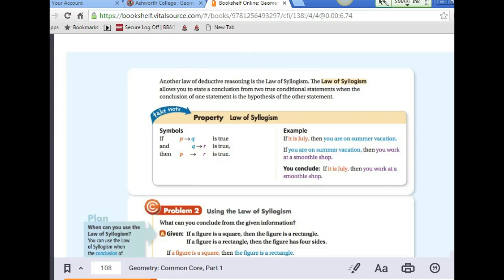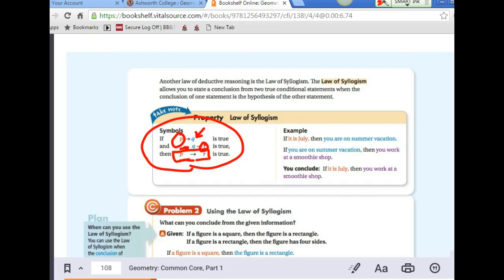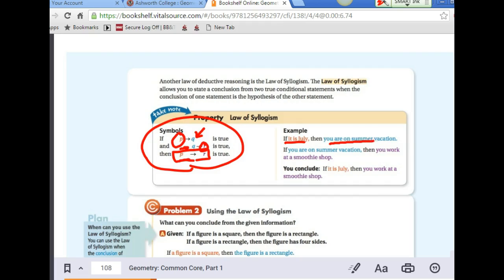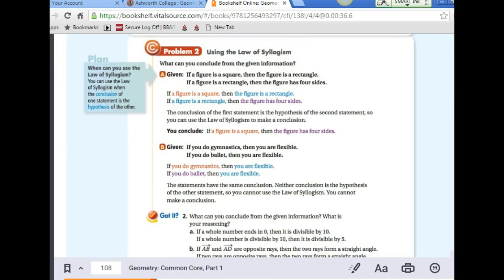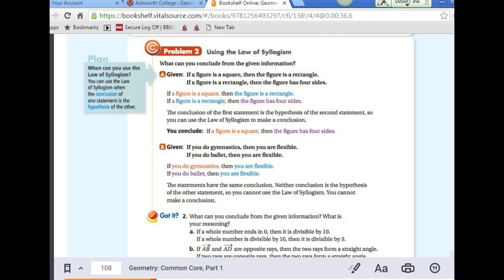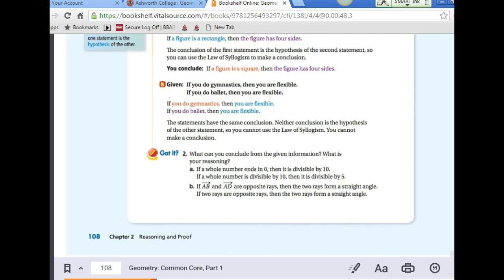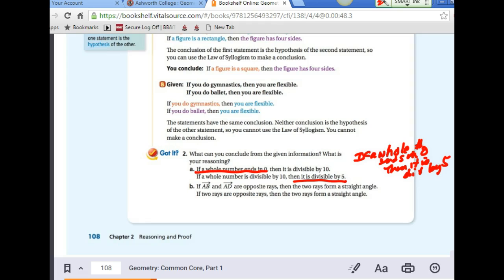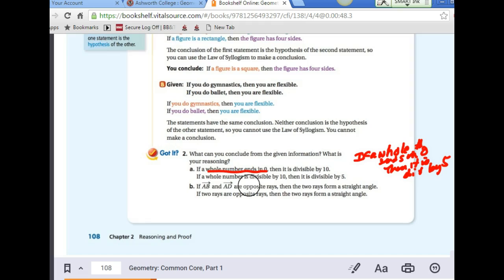Geom part 1 lesson 2-4 problem 2